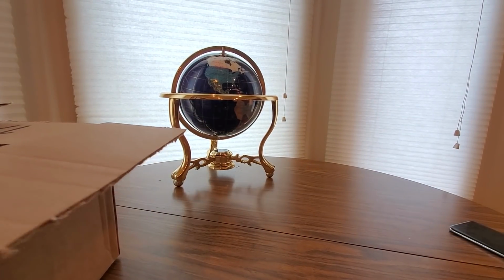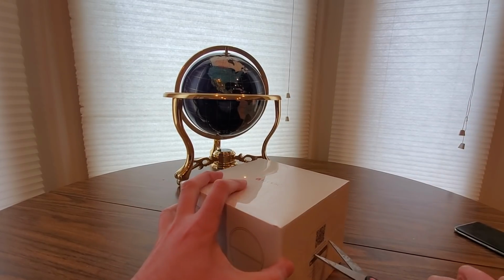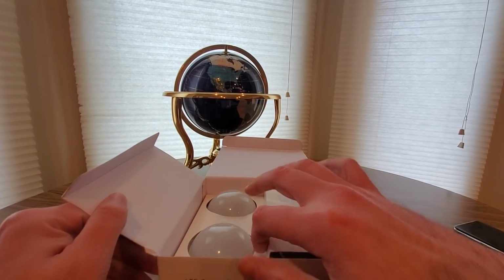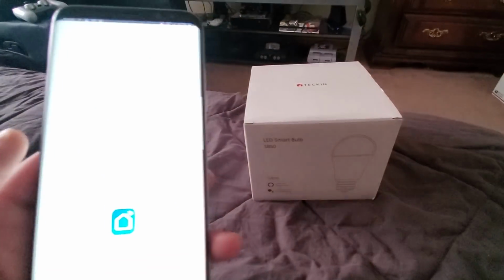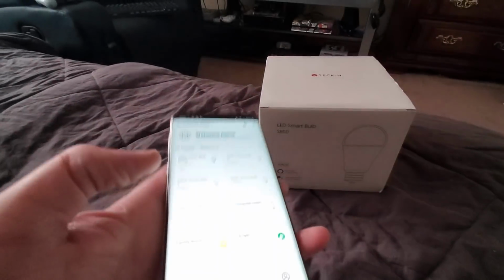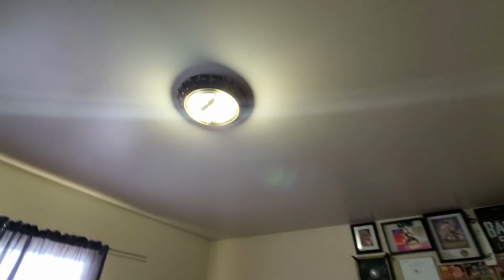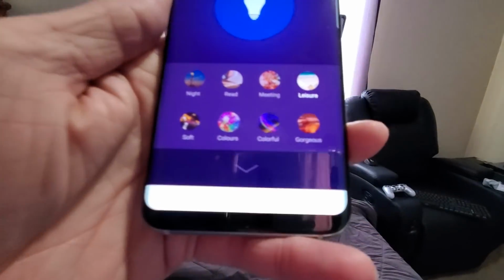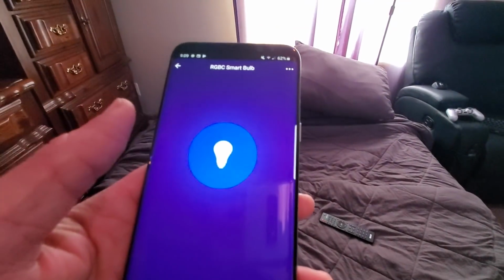(EPISODE 2524) AMAZON PRIME UNBOXING: TECKIN Smart LED Bulb E27 WiFi Multicolor Alexa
Smart LED Bulb E27 WiFi Multicolor Light Bulb Compatible with Alexa, Echo, Google Home and IFTTT (No Hub Required), TECKIN A19 60W Equivalent RGB Color Changing Bulb (7.5W) (4 Pack)

MORE GOODIES

30days free amazon music

2 FREE audible books Amazon Kindle

(MSTOUT2AC150)

10 dollars off YummyBazzaar